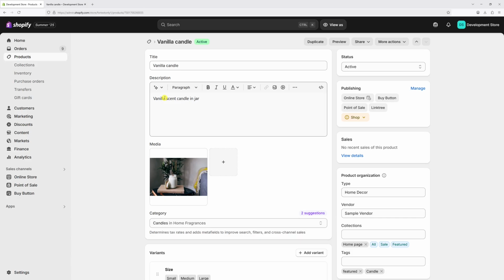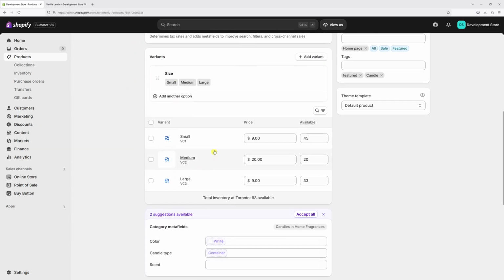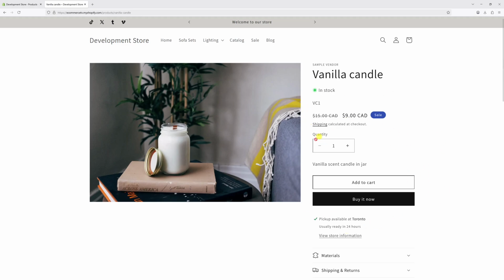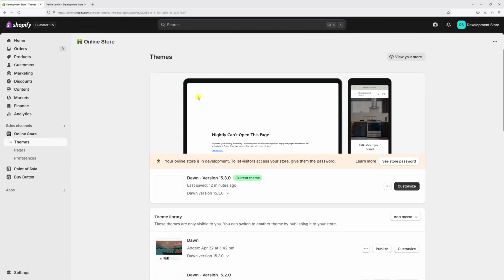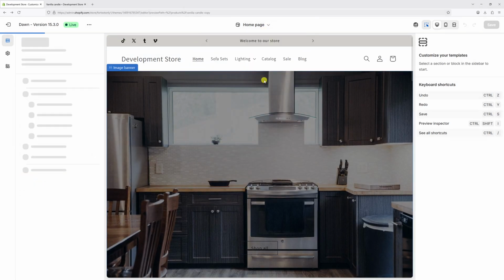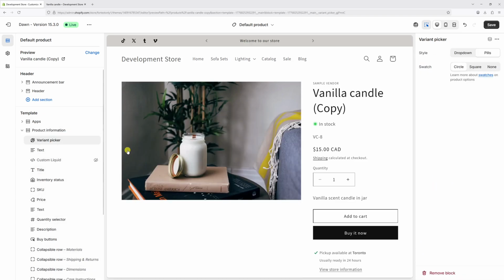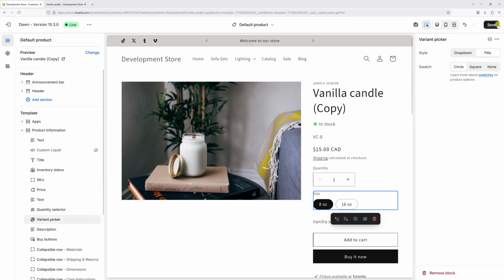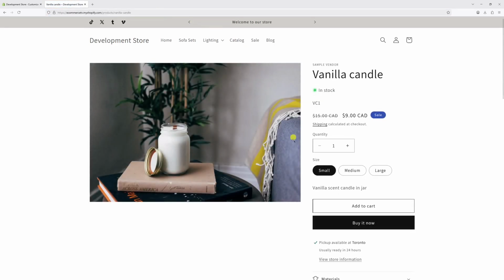Shopify: Fix Missing Variant Picker on Product Pages // Restore Variant Options Selector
In this Shopify tutorial, I’ll show you how to restore a missing product variant picker on your product pages. Although I’m using the Dawn theme for this demonstration, the same process generally applies to most other Shopify themes as well.
If your product page is missing the variant selector—like size, color, or style options—you can easily re-enable it in the theme settings to display all product variants.